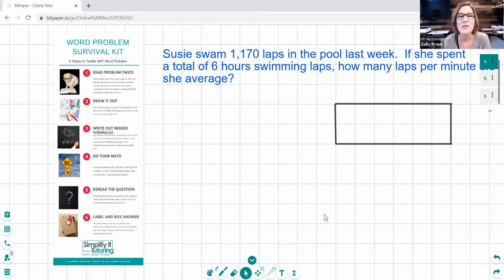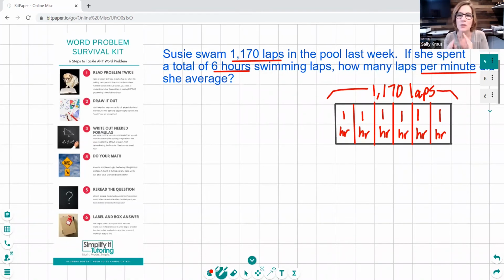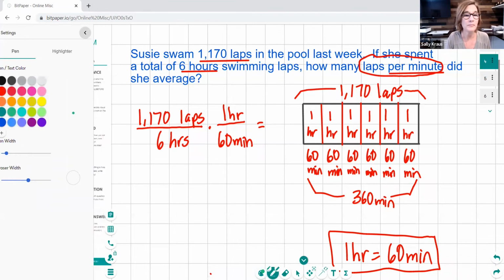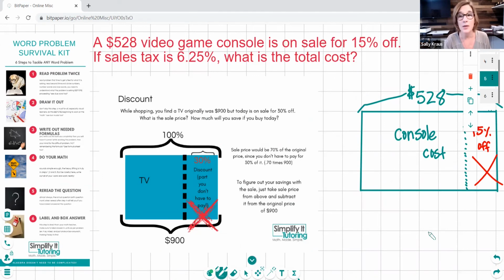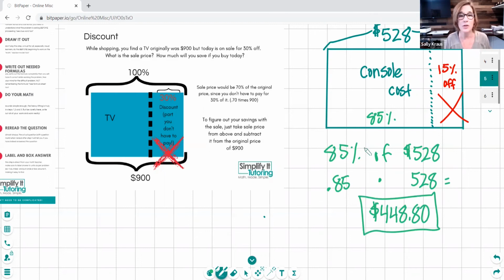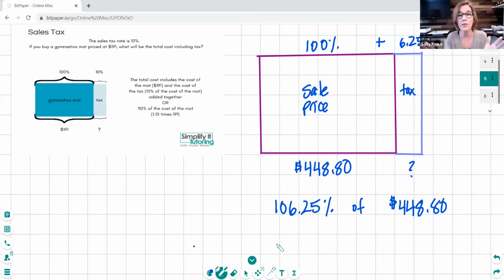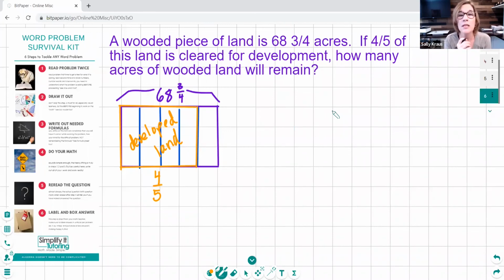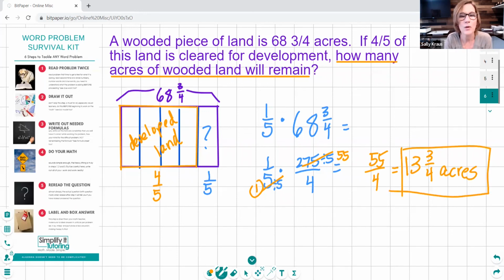6 Steps to Solve Any Word Problem Video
Let me guess: your (or your student's) least favorite part of math is word problems, right?? (or a close second would be fractions).  This video walks you through my 6 step method to have a strategy to solve any word problem.